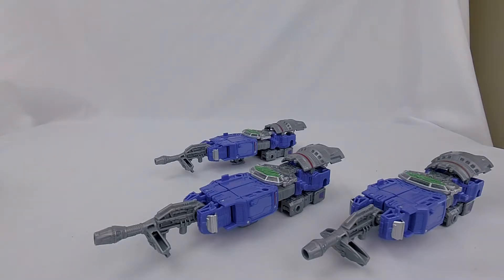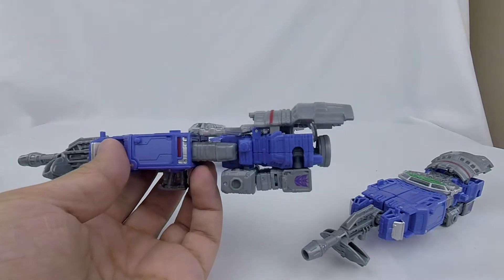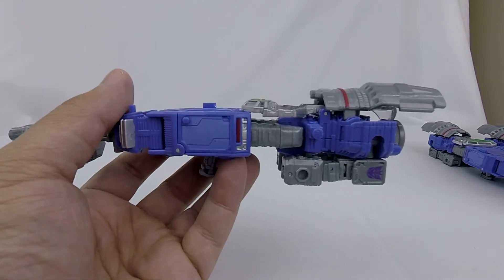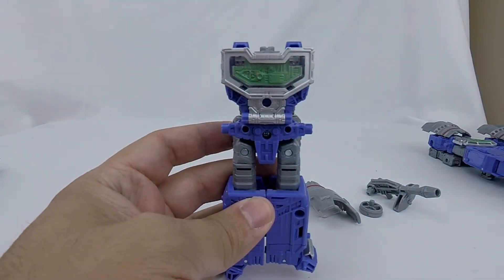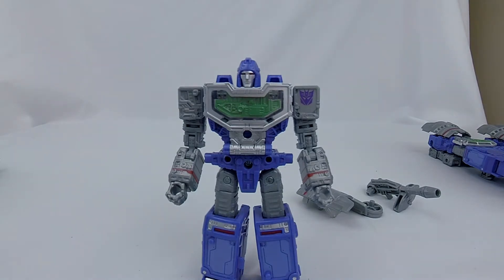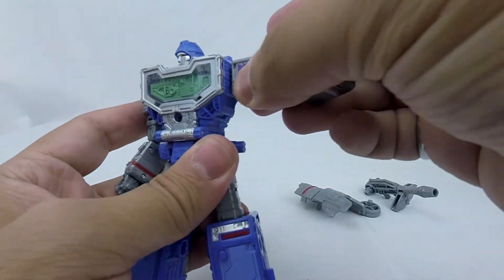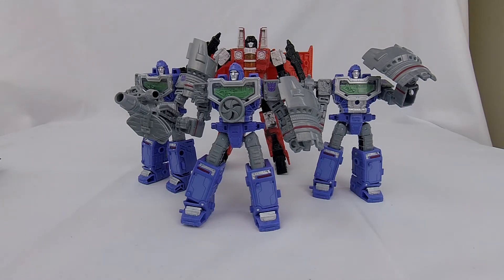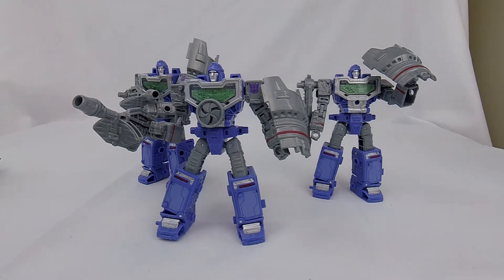Conversion Conversations: Transformers Generations WFC SIEGE Refraktor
Today on Conversion Conversations Cameron is taking a look at Transformers Generations War for Cybertron SIEGE Refraktor! Also known as Transformers Generations WFC SIEGE Reflector! This is the first time Reflector/Refraktor have their own dedicate toy mold since Generation 1! These three camera bois also have cool new spaceship modes, and a really neat combined alt mode! Do they bring the magic back?